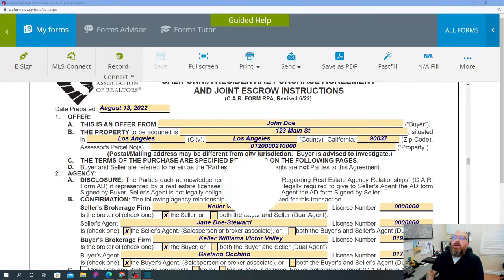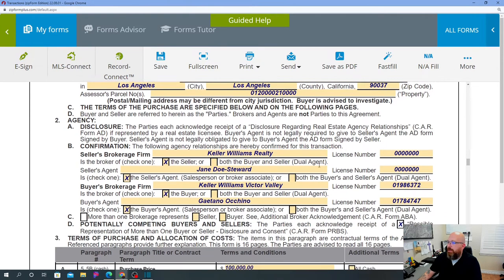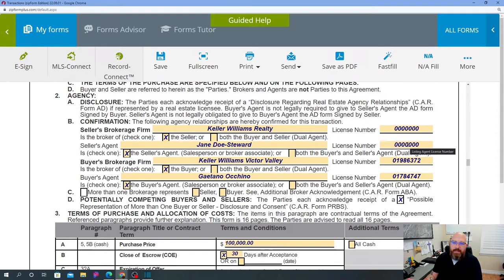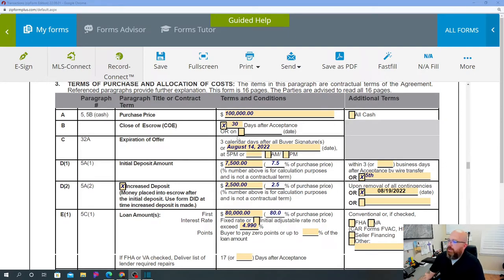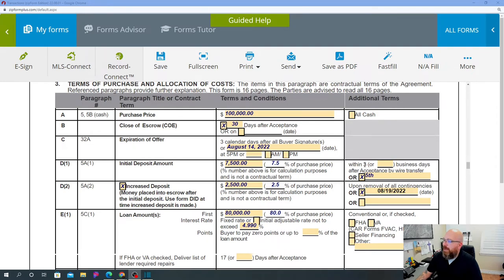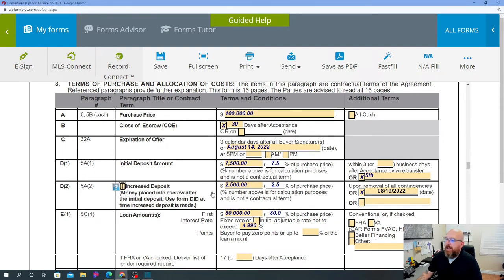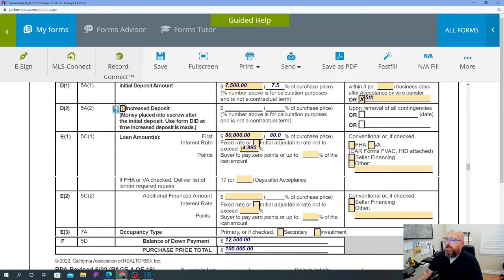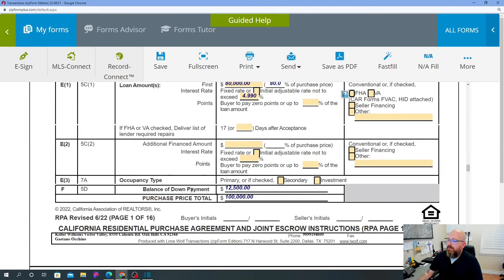RPA - Part 5 - California Residential Purchase Agreement & Joint Escrow Instructions. Page 1!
In this video we are going to discuss page 1 of the Purchase agreement.  Enjoy!

If you are interested in becoming a real estate agent with Keller Williams and are in need of a change, inquire at

If you want to know more about Keller Williams and where the company is going, click the link below and watch some of our new videos

© All uploads are the intellectual property of JohnTheRealtor . You do not have my permission to re-use or publish any part of my content without my expressed written approval.  Violators will be reported.